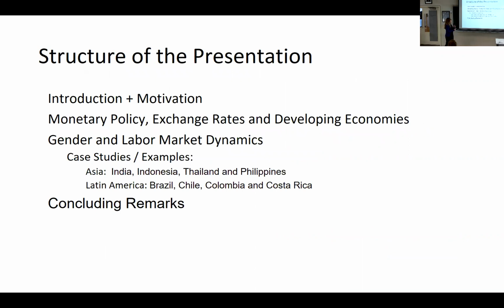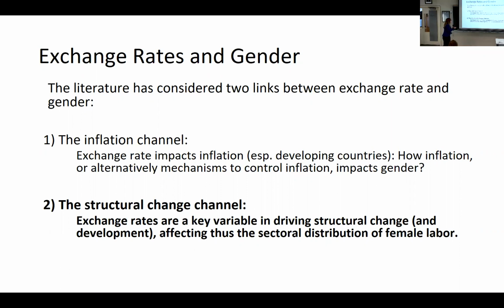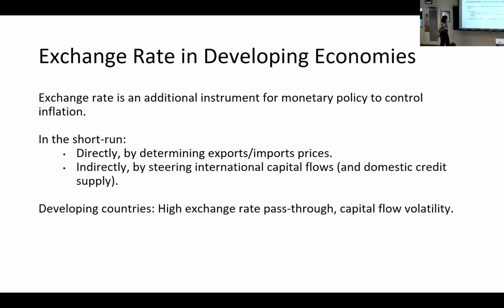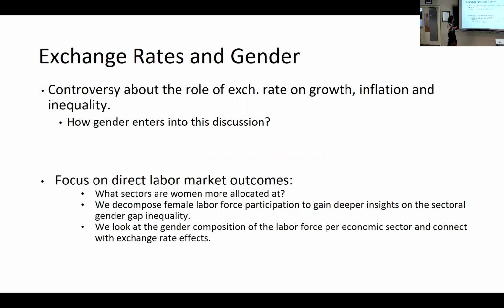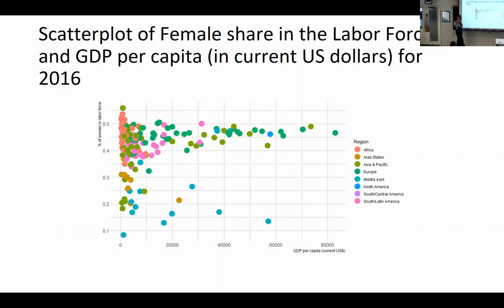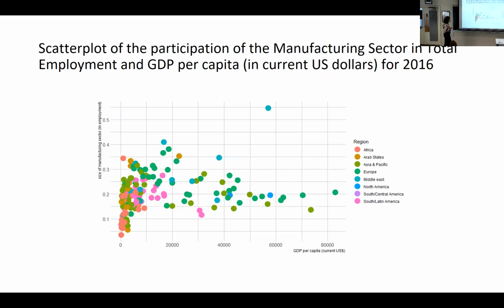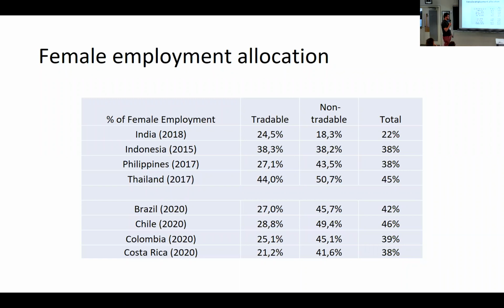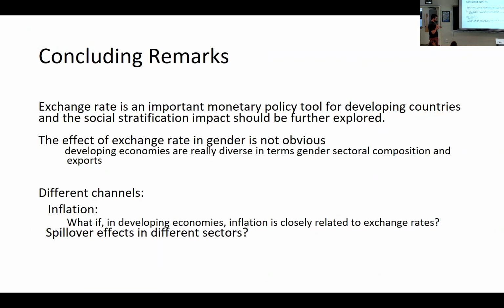Exchange Rate Dynamics as a Monetary Policy Tool: The Effects on Gender Inequality and Development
Speakers: Clara Brenck, José Pedro Bastos Neves, & Patrícia Machado Couto, New School for Social Research, USA

Part of the "Monetary Policy, and Income and Wealth Inequality" event